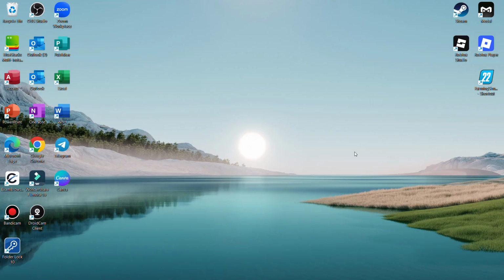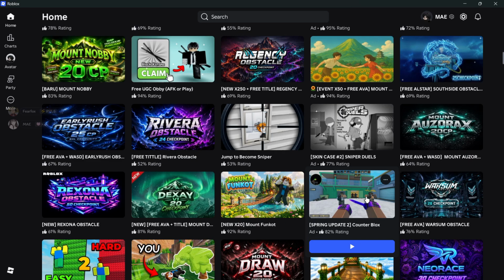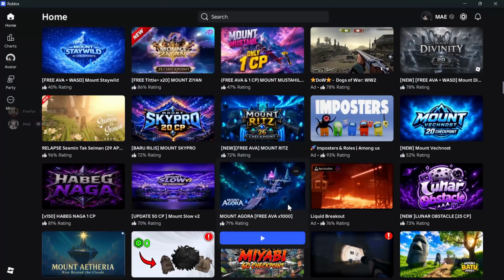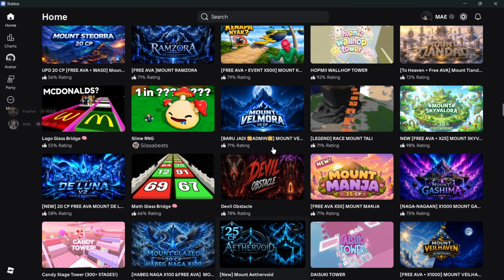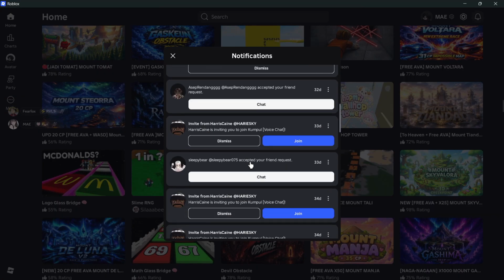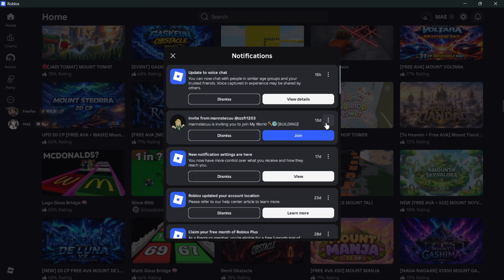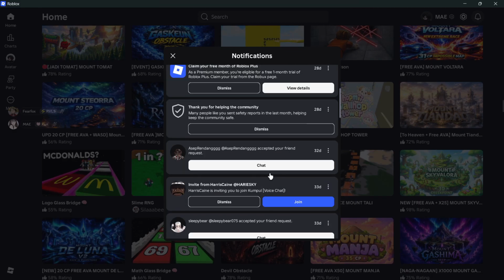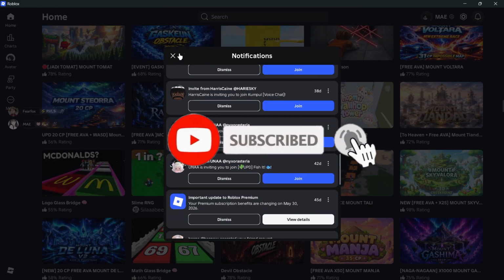How to Delete Notifications on Roblox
Roblox is an online gaming platform that allows you to design your own games and play a wide variety of games created by other users. The platform hosts millions of user-created games and virtual worlds covering a wide variety of genres, from traditional racing and role-playing games to simulations and obstacle courses.